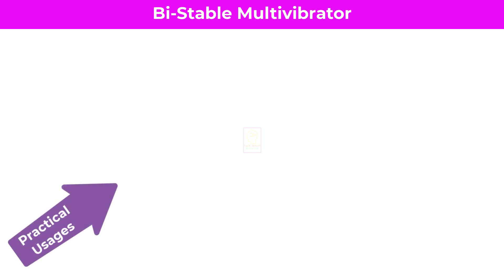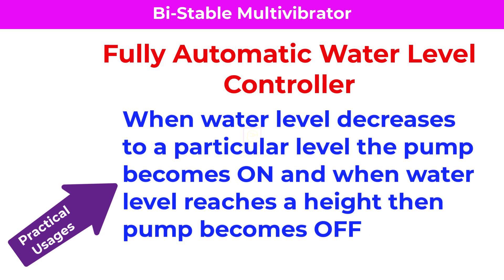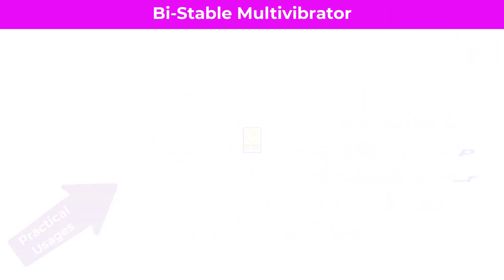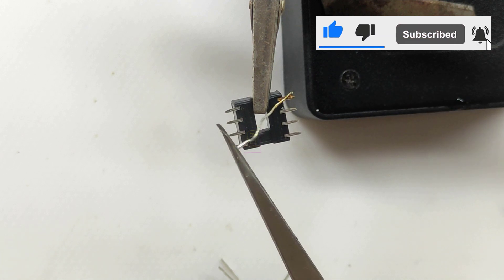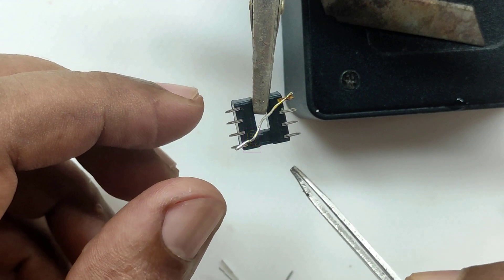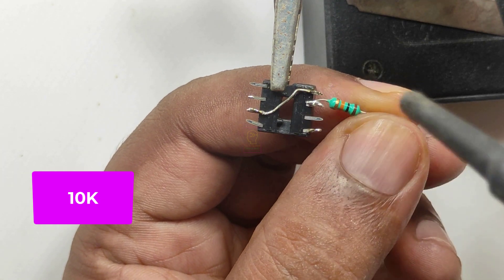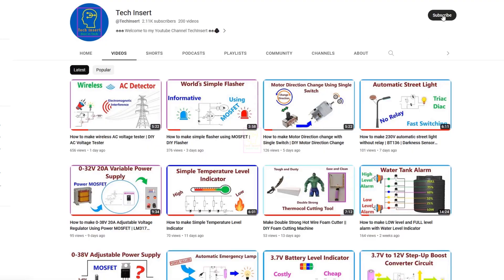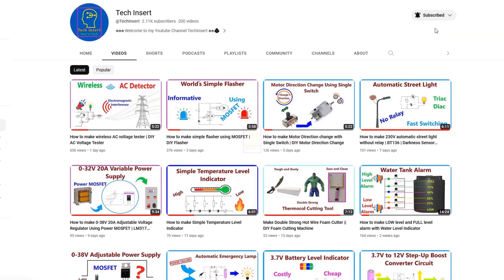How to make ON/OFF Switch Using 555 | DIY Bistable Multivibrator Revealed!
Create Your Own ON/OFF Switch in Minutes! DIY Bistable Multivibrator Revealed!
How to make dual push ON/OFF switch using 555 | DIY Bistable Multivibrator
Create Your Own ON/OFF Switch Using 555 | DIY Bistable Multivibrator Revealed!

Here we are using 2 micro-switches for switching ON and OFF. This is a part of Fully Automatic Water Level Indicator.  The video will be uploaded soon.